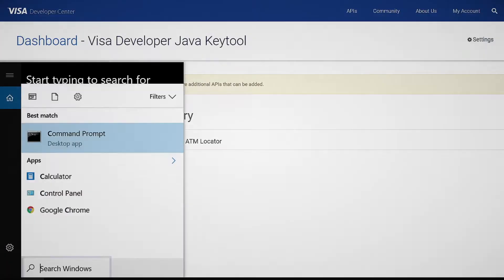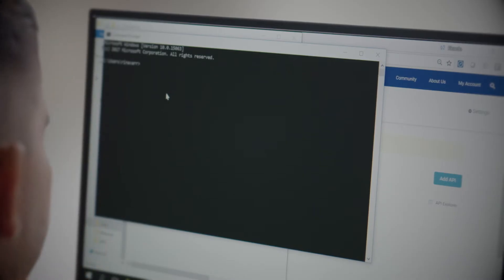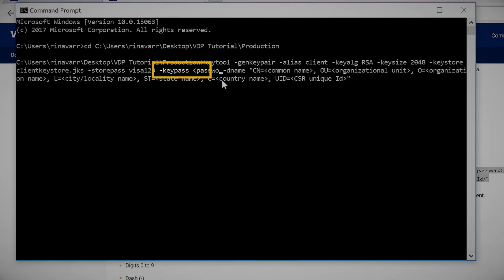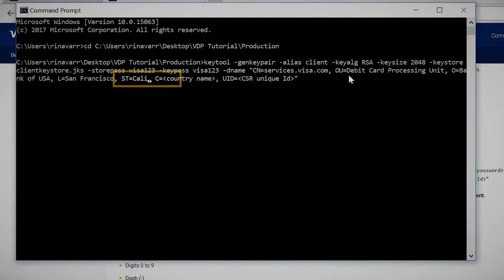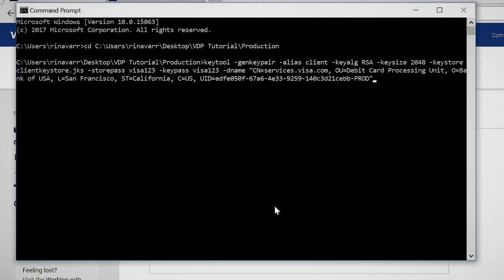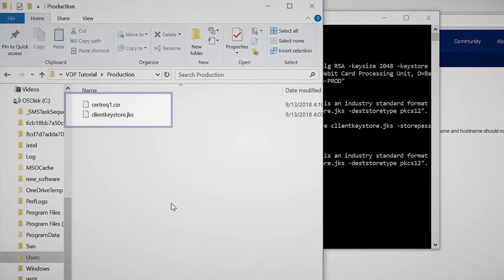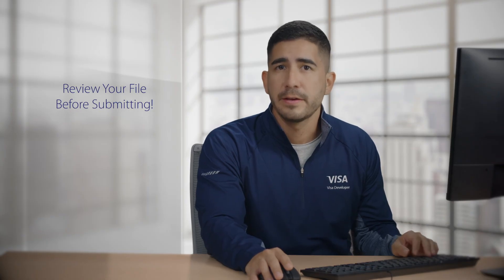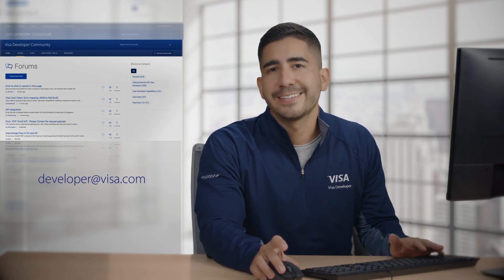Visa Developer Tutorial: How to Generate a CSR File using Java Keytool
In this tutorial, learn how to generate a CSR file using Java Keytool.